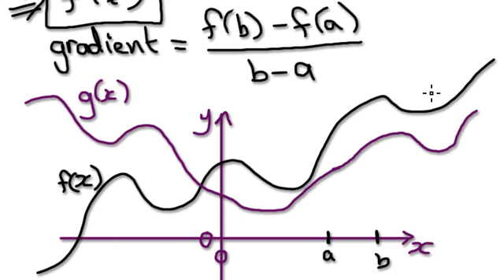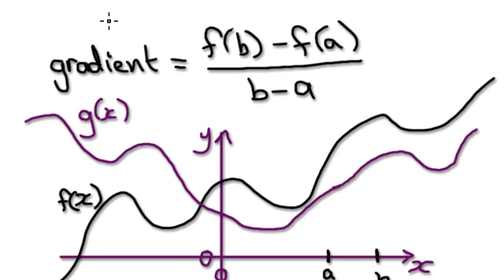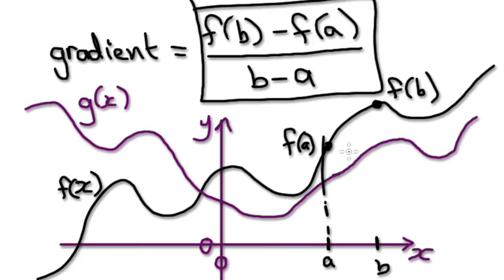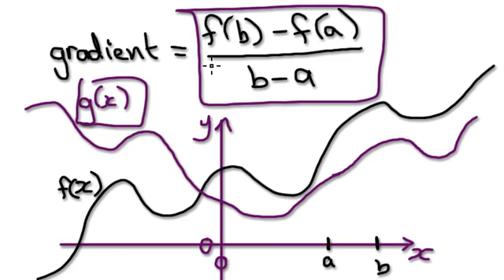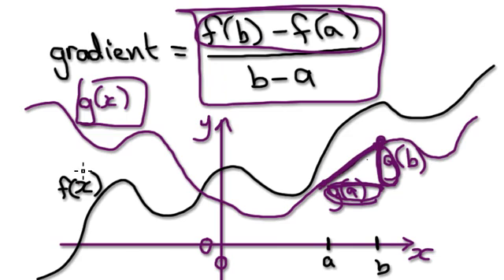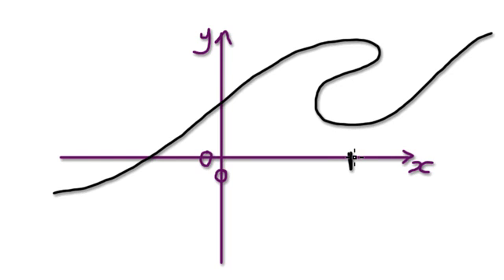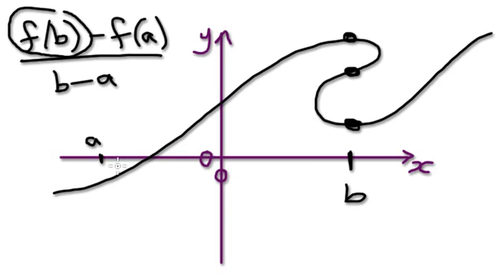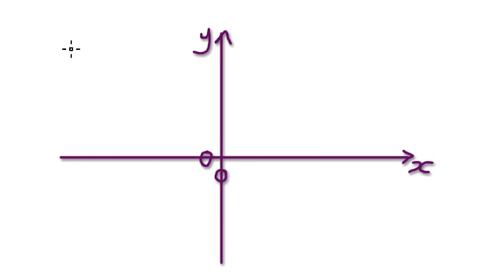Video 913 - Functions Explained (Part 2)